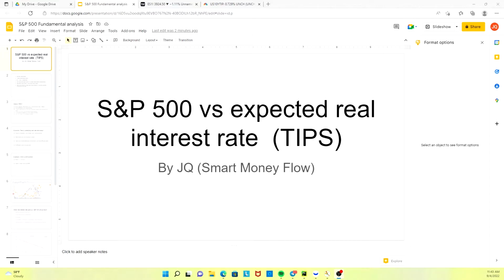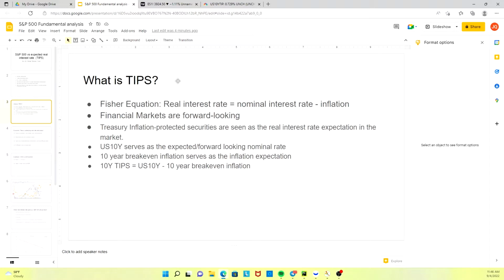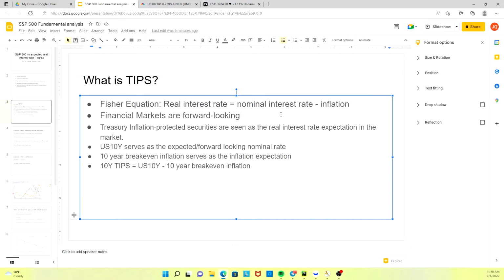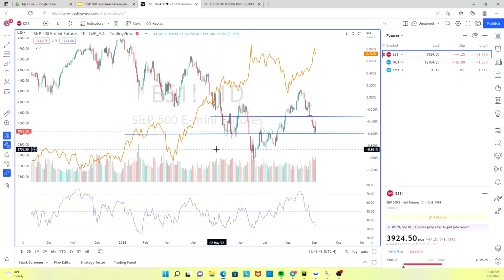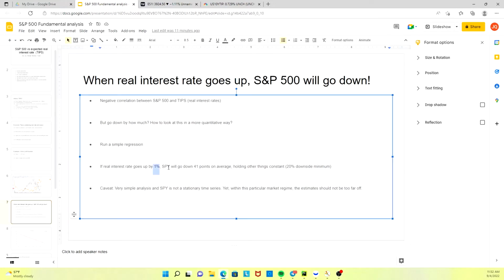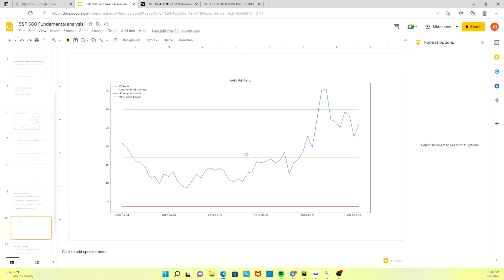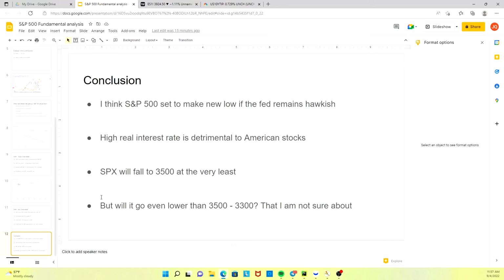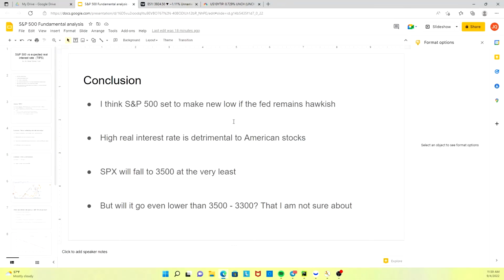Smart Money Flow 20220904: Why S&P 500 and stocks set to make new 52 week low in longer term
Recommend watching it at 1.5x speed since I am a slow speaker.
This is the first market analysis done in English on my channel